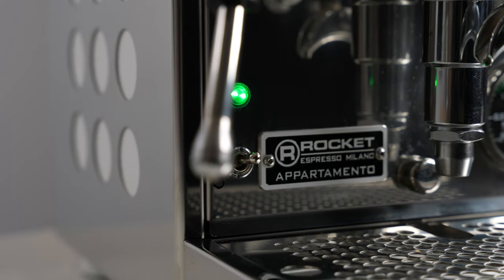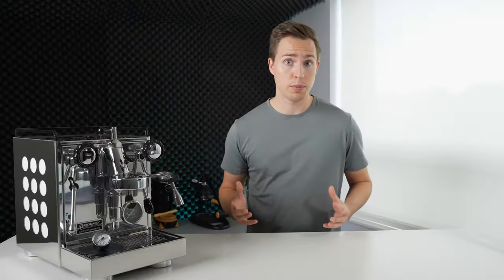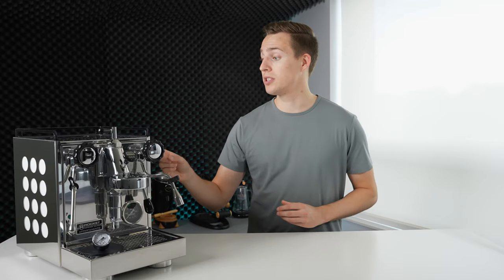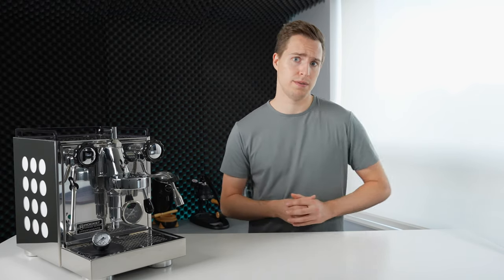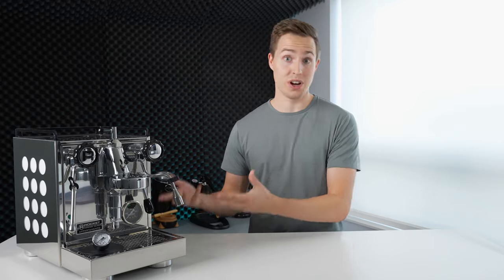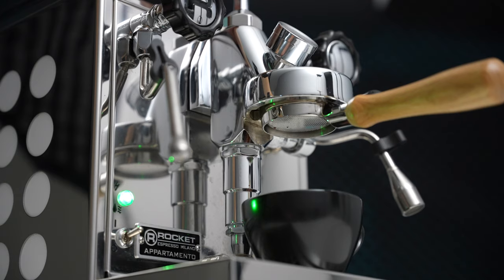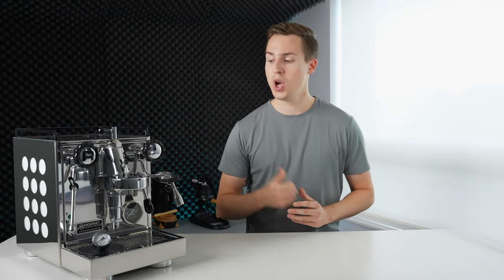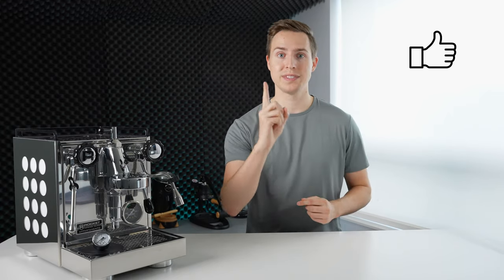Must Have Rocket Appartamento Upgrades!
E61 Pressure Gauge
E61 Temperature Gauge

The Rocket Appartamento is a great espresso machine. Possibly, still the best looking heat exchanger E61 machine out there. However, that doesn't mean it doesn't have some flaws. Mainly, the lack of a PID, and the high pressure it's running right out of the box. Today, we'll be looking at an E61 pressure gauge and an E61 digital temperature gauge from Coffee Sensor that will allow you to easily overcome those two issues.